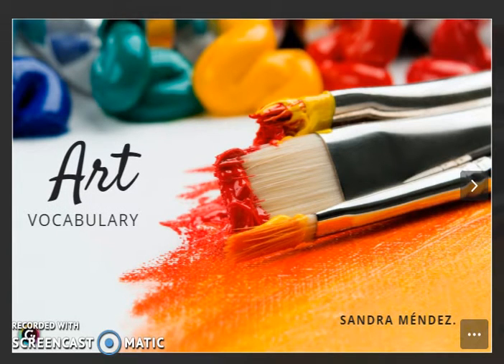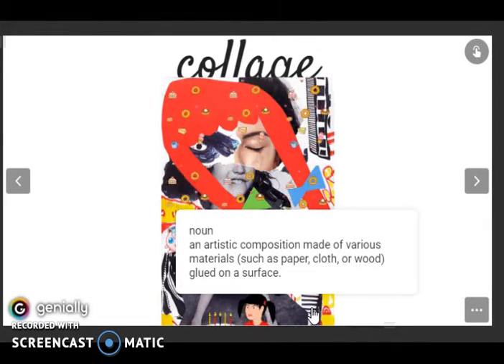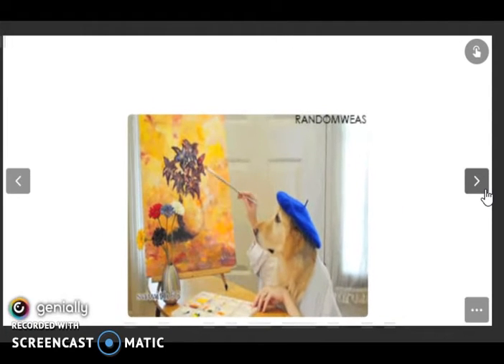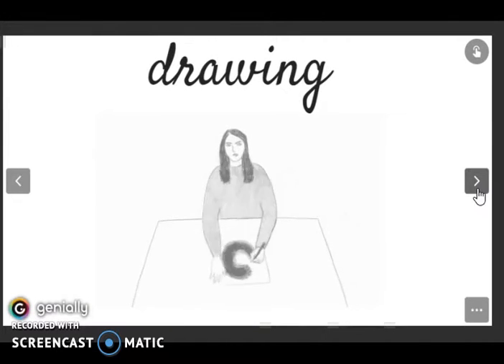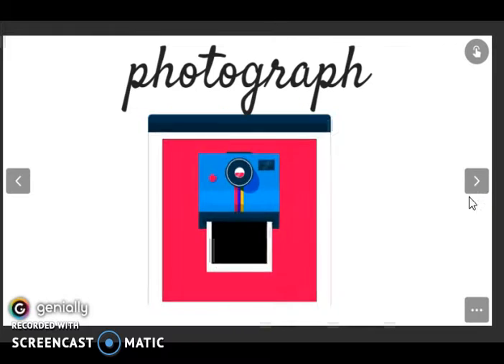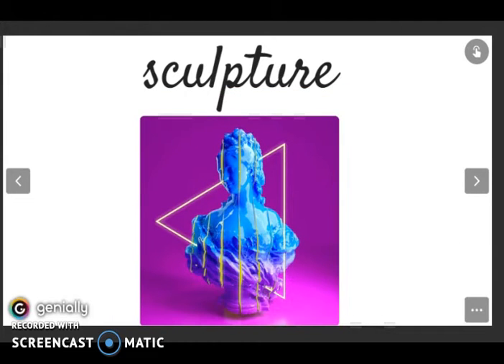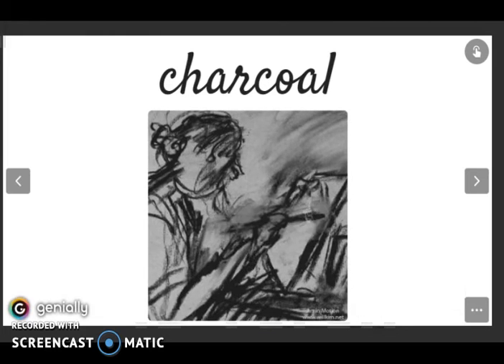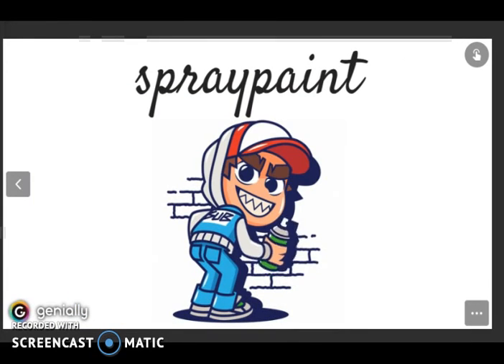Teacher Sandra 6th grade Art vocabulary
download activities